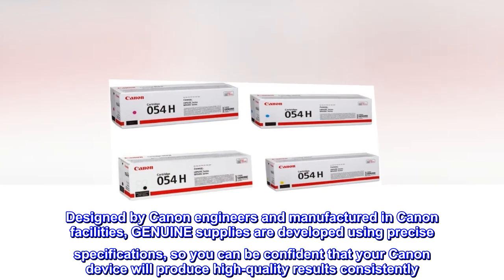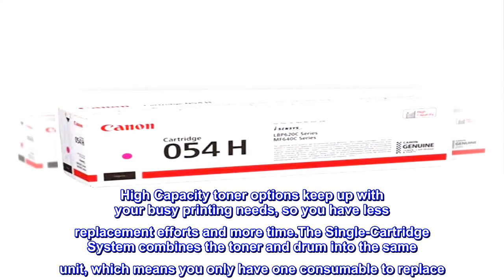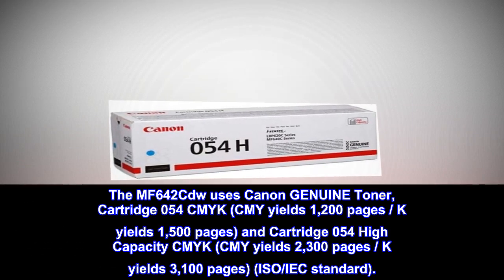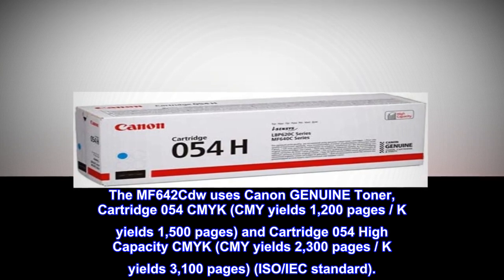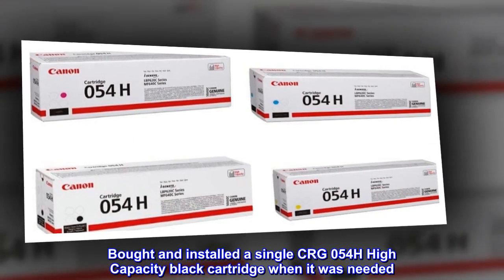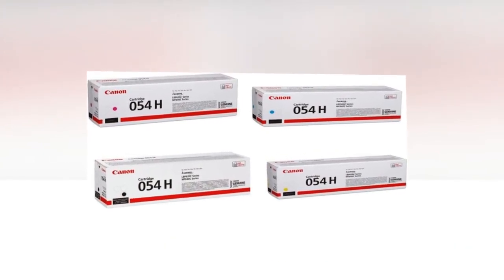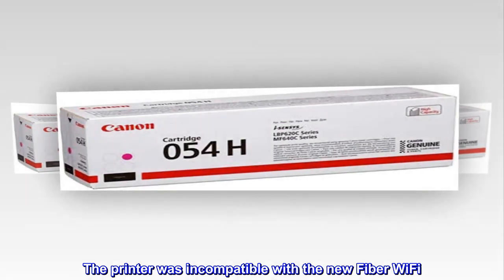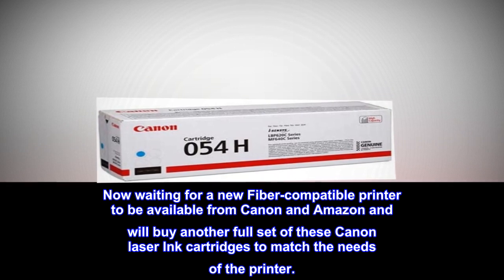Canon CRG 054 High Yield Toner Cartridge for LBP622 & MF644, Bundle with Black 3100 Pages Yield/Cyan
Designed by Canon engineers and manufactured in Canon facilities, GENUINE supplies are developed using precise specifications, so you can be confident that your Canon device will produce high-quality results consistently. High Capacity toner options keep up with your busy printing needs, so you have less replacement efforts and more time.The Single-Cartridge System combines the toner and drum into the same unit, which means you only have one consumable to replace. The MF642Cdw uses Canon GENUINE Toner, Cartridge 054 CMYK (CMY yields 1,200 pages / K yields 1,500 pages) and Cartridge 054 High Capacity CMYK (CMY yields 2,300 pages / K yields 3,100 pages) (ISO/IEC standard).
Name brands are usuall the best
Bought and installed a single CRG 054H High Capacity black cartridge when it was needed. Bought the full set to be ready for when the colors in my new Canon printer ran out. Performance of the Canon brand Laser inks is wonderful. Much better than the liquid inks I used in my earlier Inkjet Printers. Then I got Fiber Internet. The printer was incompatible with the new Fiber WiFi. Had to send the printer and the 4-pack of ink cartridges back. Now waiting for a new Fiber-compatible printer to be available from Canon and Amazon and will buy another full set of these Canon laser Ink cartridges to match the needs of the printer.